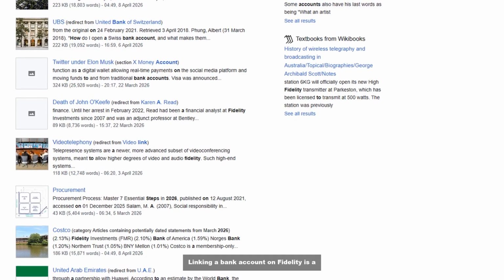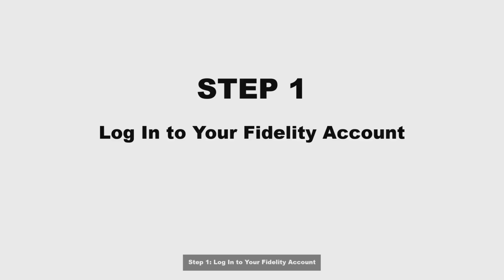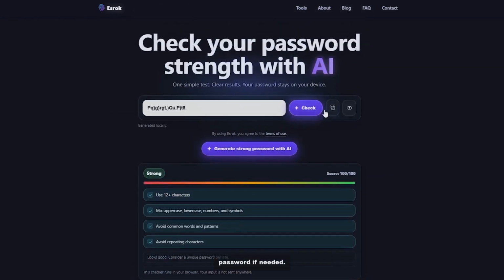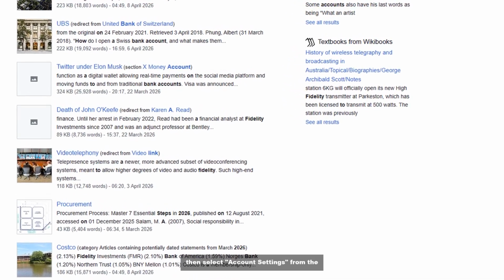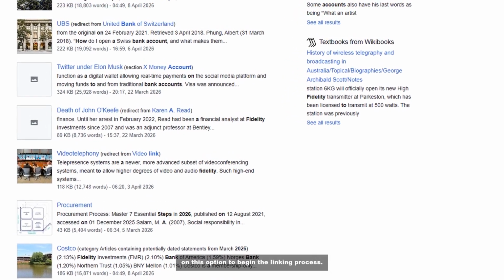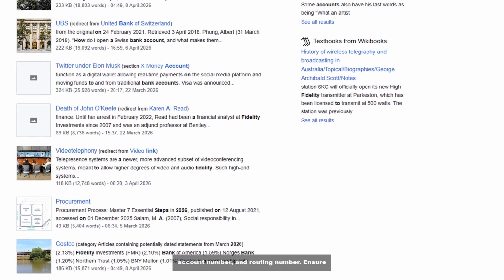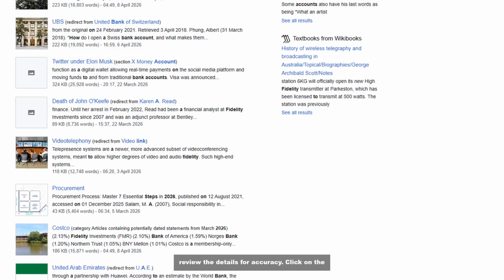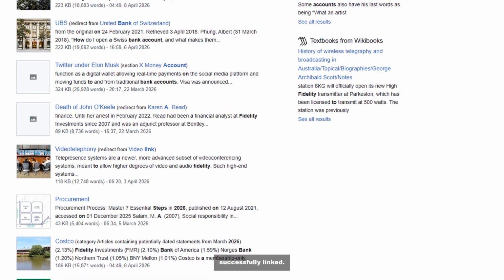How To Link A Bank Account On Fidelity 2026 (QUICK STEPS)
In this video, we will show you how to link a bank account on Fidelity 2026 with quick steps. Learn the easiest way to connect your bank account for seamless transactions and investment management.